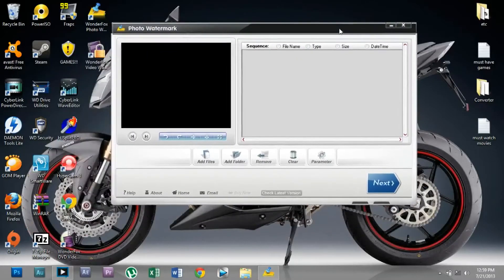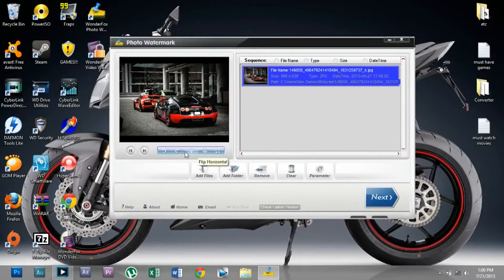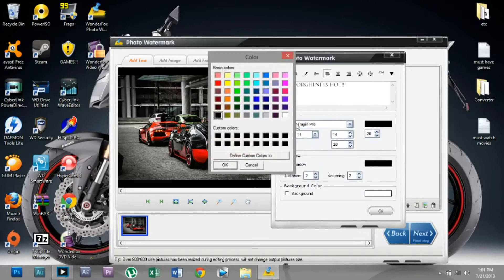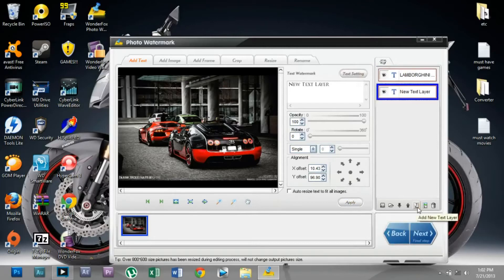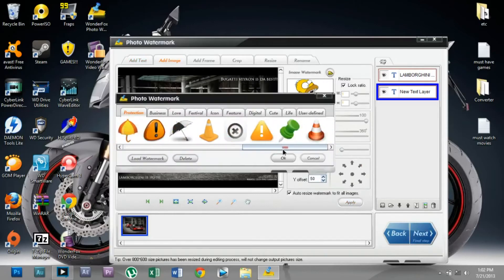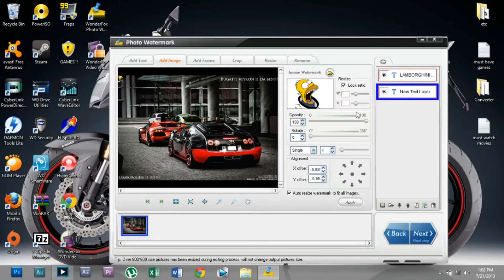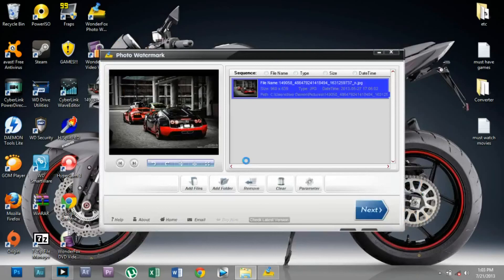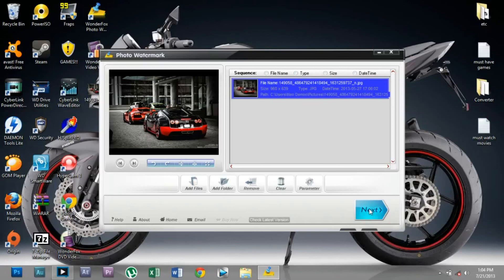Wonderfox Photo Watermark tutorial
This is a Wonderfox Photo Watermark tutorial.